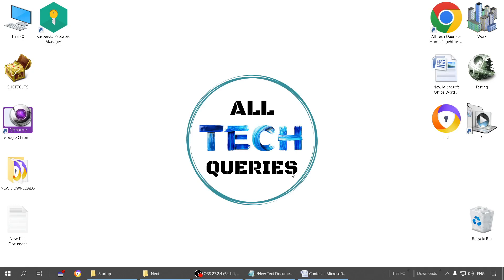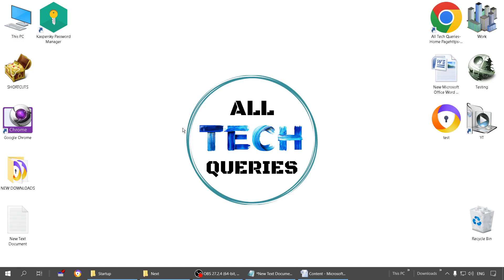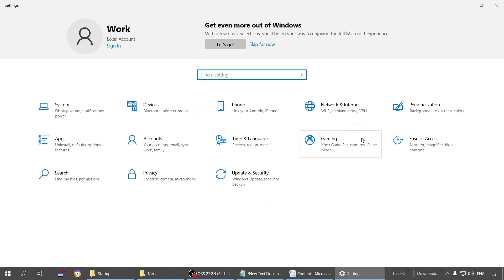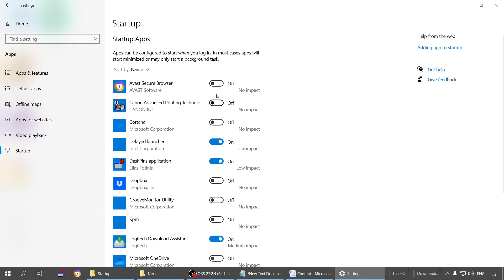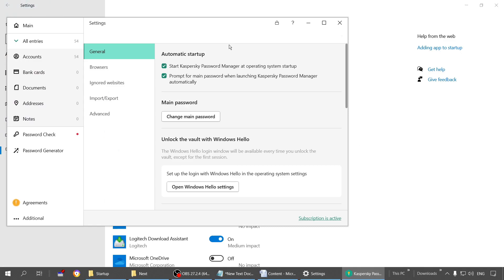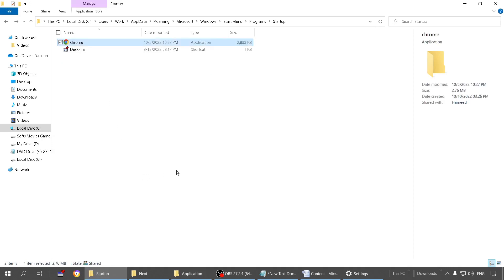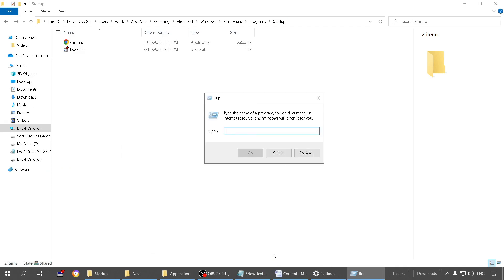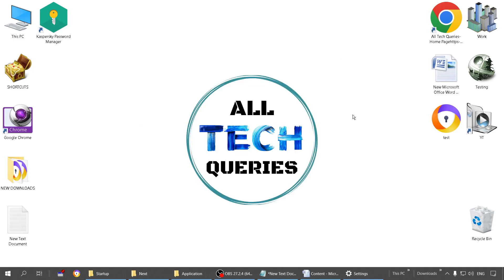[Fix] Program won't Start on Startup Windows 10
About the Video:
In this video we will show a Fix for "Program won't Start on Startup Windows 10"

Video Content:
auto start programs windows 10
automatically start program windows 10
program won't start on startup windows 10
Startup Programs

Free Recording Software - OBS Studio